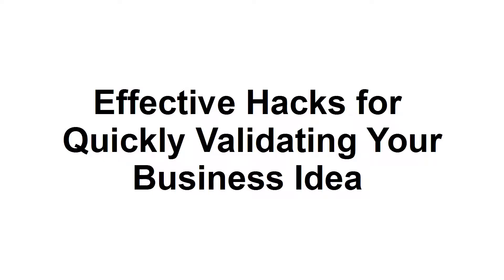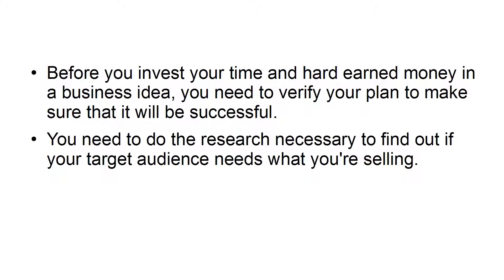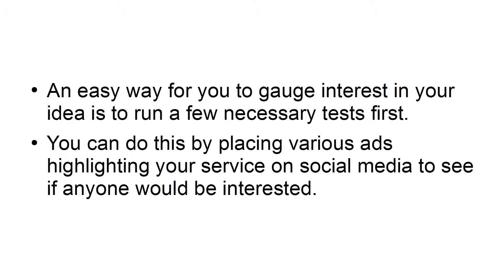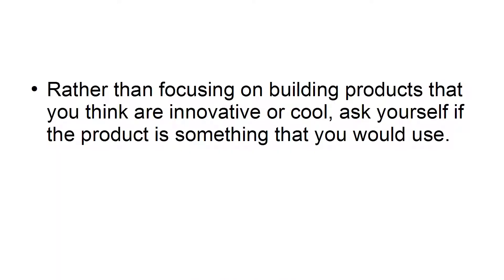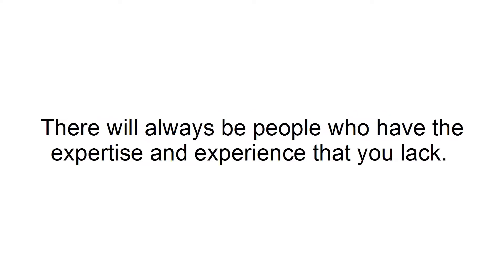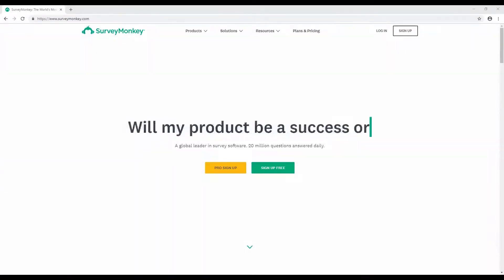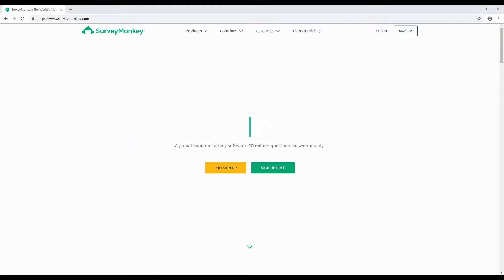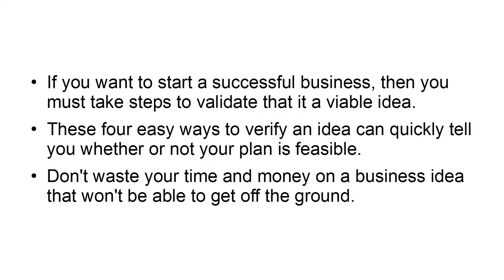Internet Marketing Course | Business Ideas Tips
YOU MIGHT BE ALSO INTERESTED IN READING…

How to Get more Website Traffic from Instagram?
How to Drive Targeted Website Traffic with Twitter?
3 Simple Ways to Use Facebook for Your Business
How to Avoid Being Negative?

LIFESTYLE AND CUP OF COFFEE
Beauty|Healthy Lifestyle| Business and Money|Digital Marketing|Self Care| Travel| Astrology